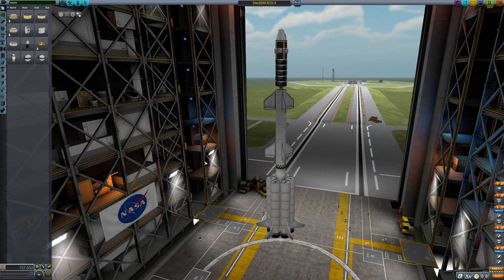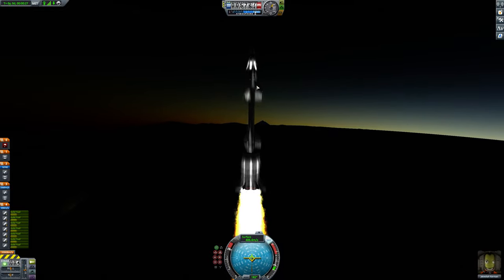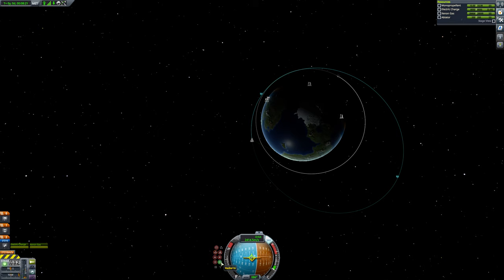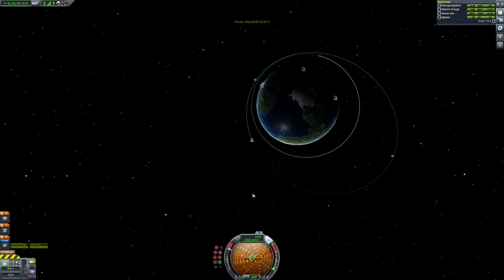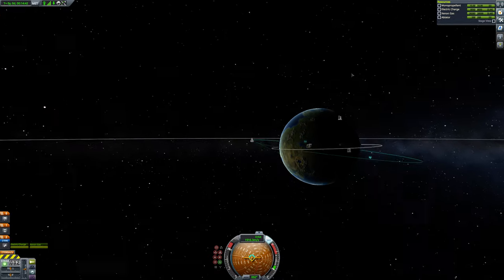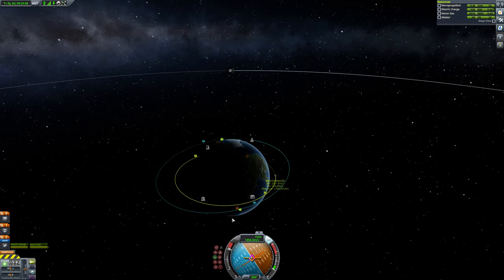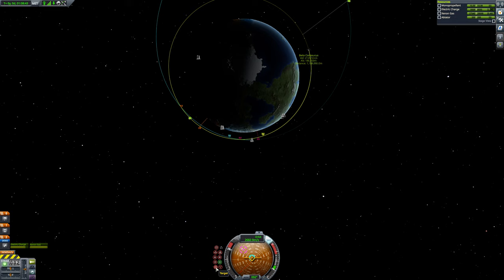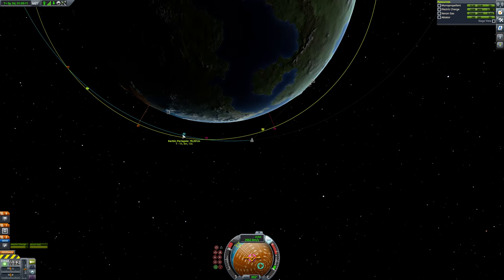ECO 3 Ion Orbiter - Kerbal Space Program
I'm iterating on an ion-powered single-kerbal vehicle for playing around in Kerbal orbit.